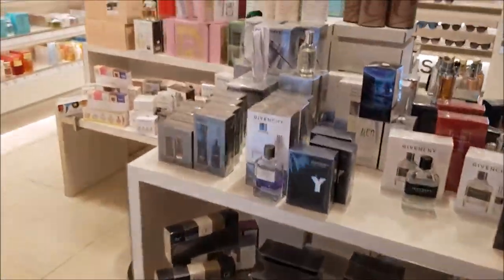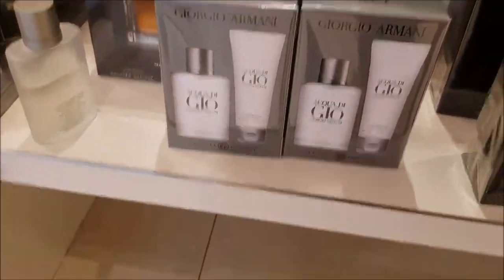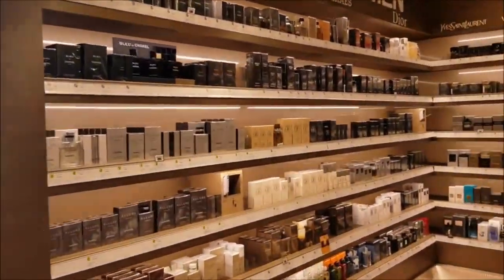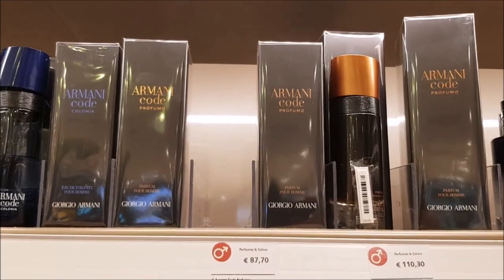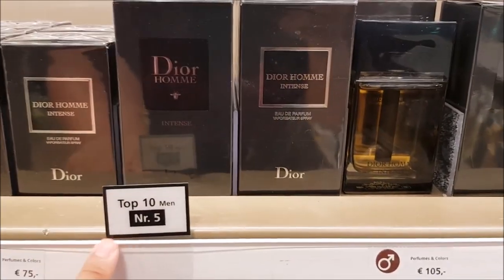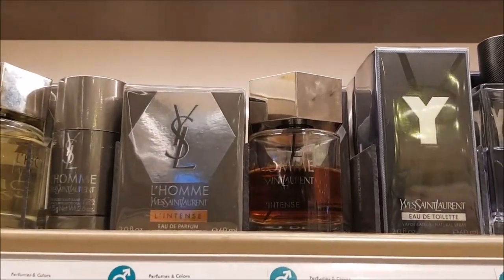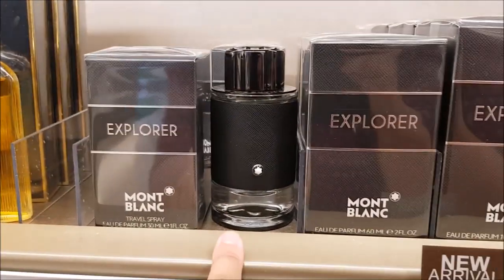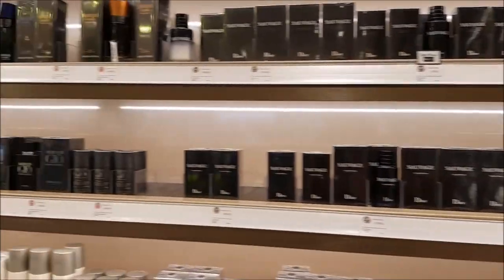FRAGRANCE SHOPPING @ AMSTERDAM SCHIPHOL AIRPORT (Designer Perfumes)